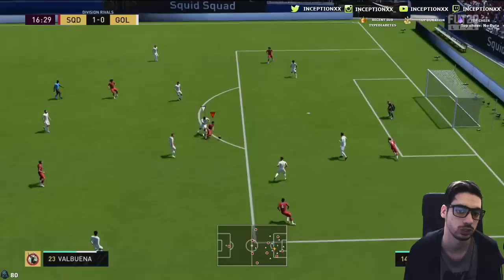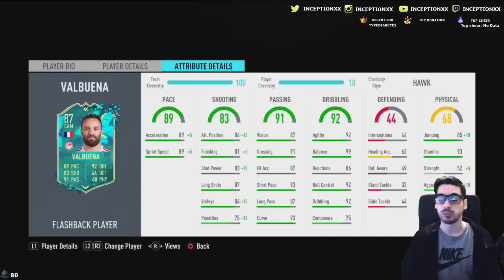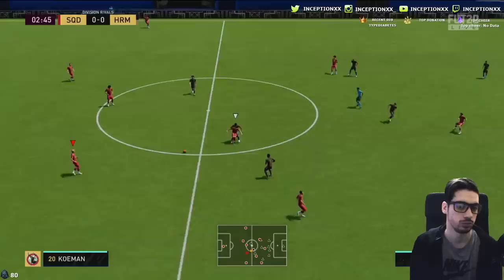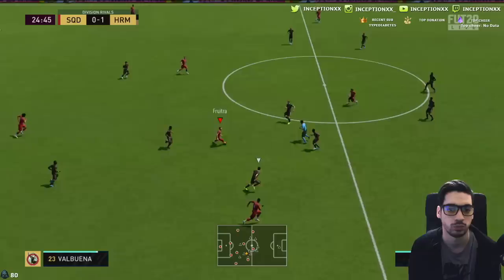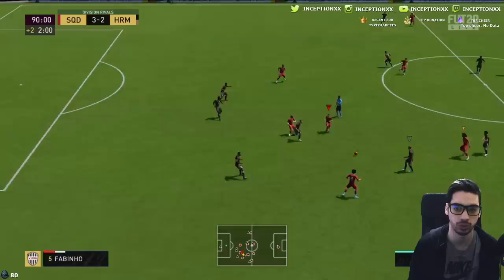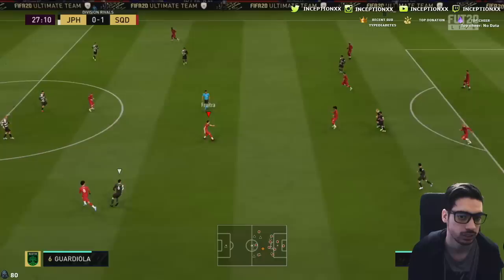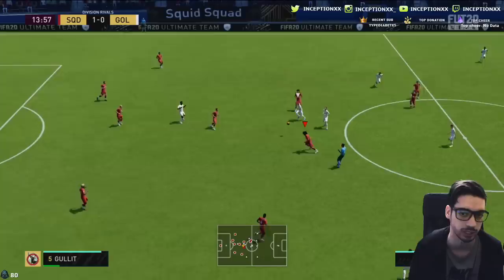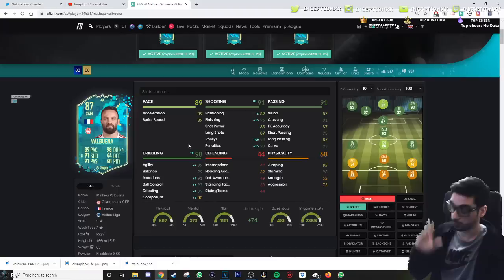87 FLASHBACK VALBUENA PLAYER REVIEW! - IS HE WORTH UNLOCKING? - FIFA 20 ULTIMATE TEAM